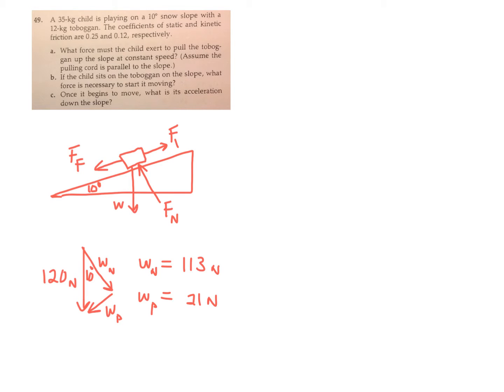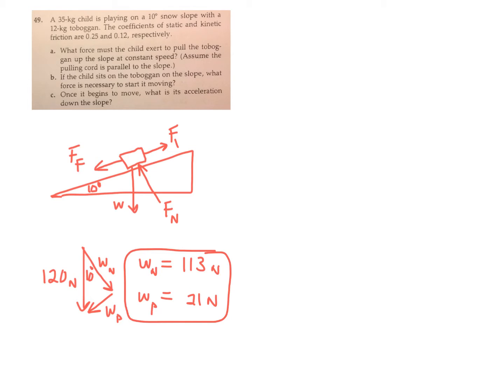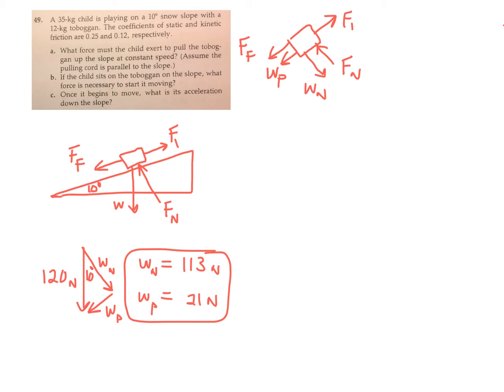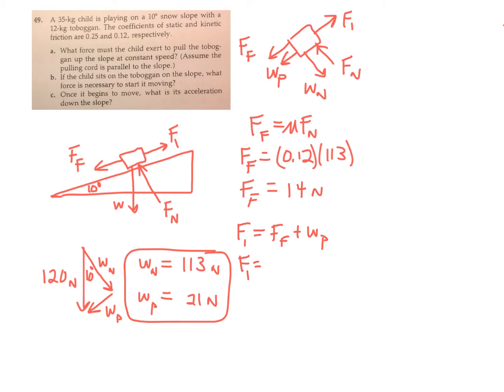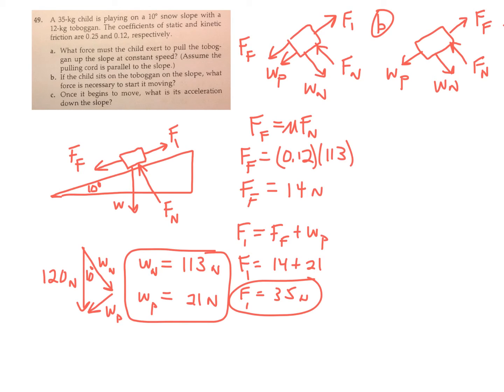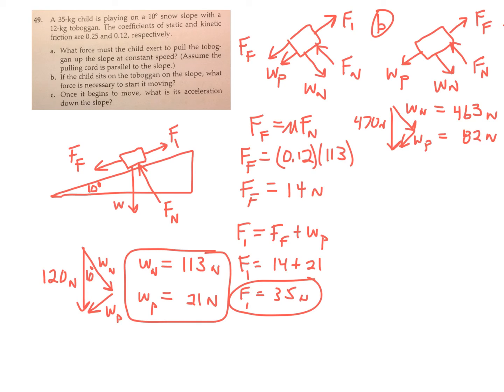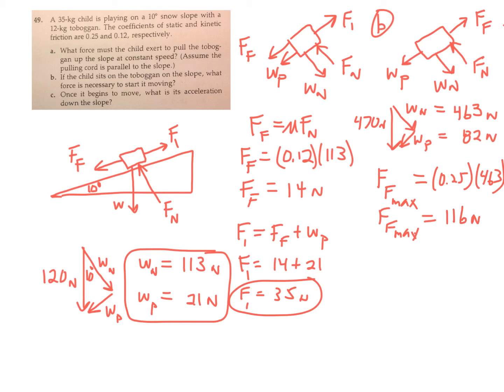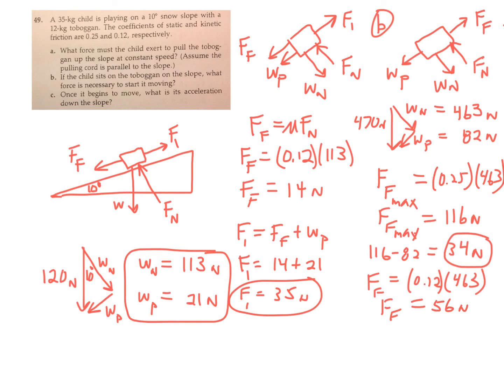Day 39 Honors, 3 Laws #49